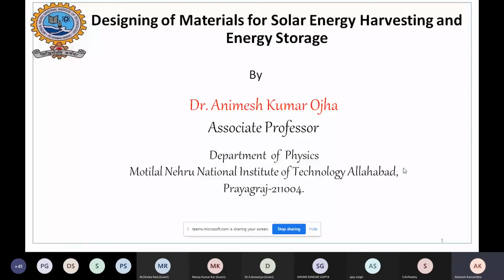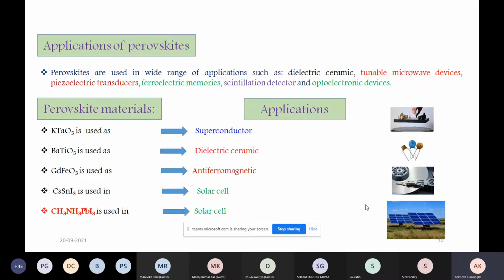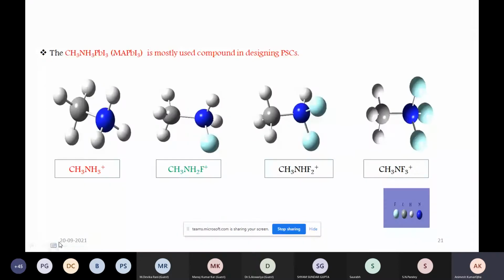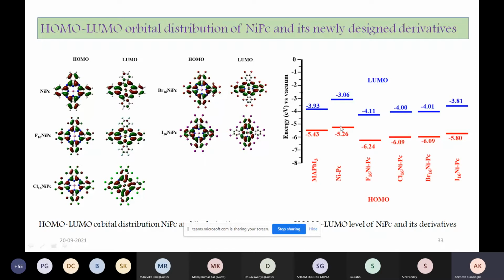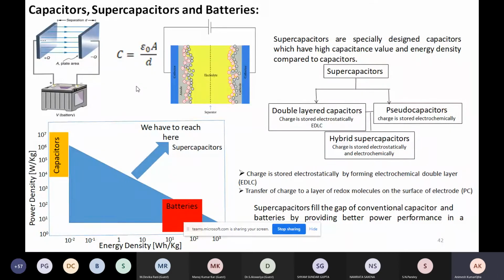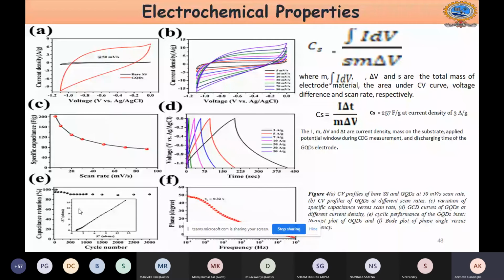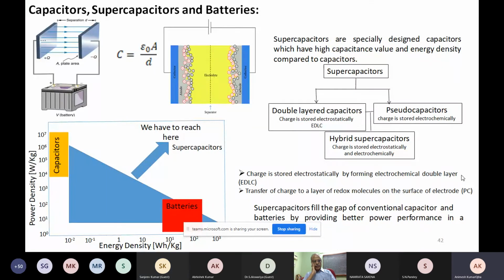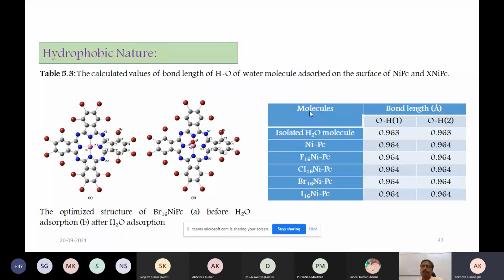2 Energy Storage AKO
Designing of Materials for Solar Energy Harvesting and Energy Storage by Dr. A. K. Ojha